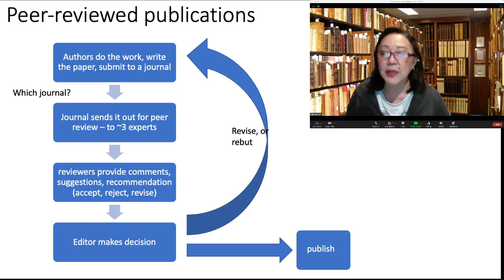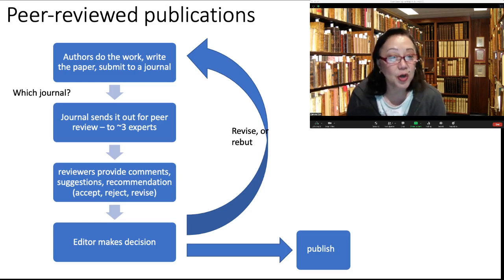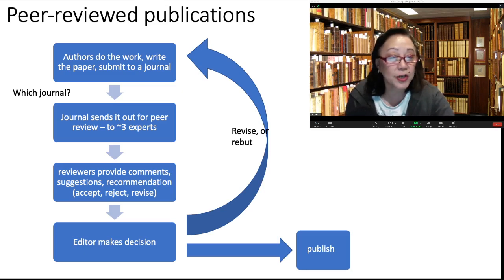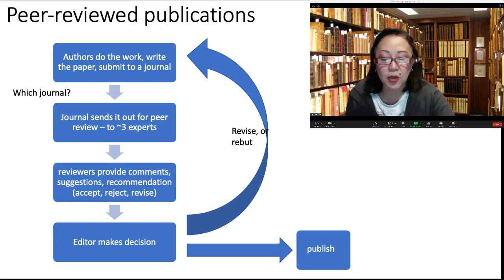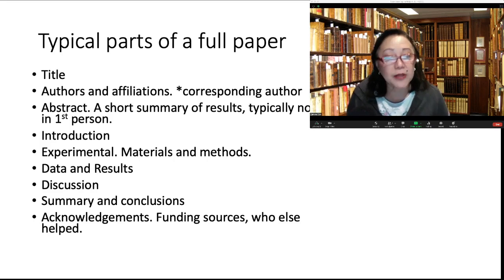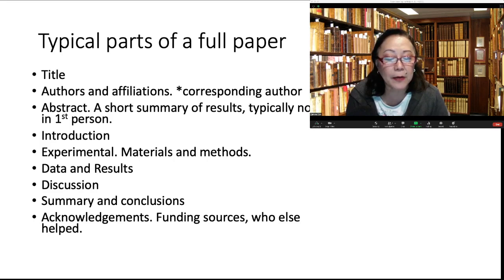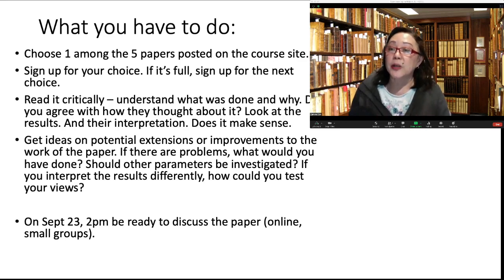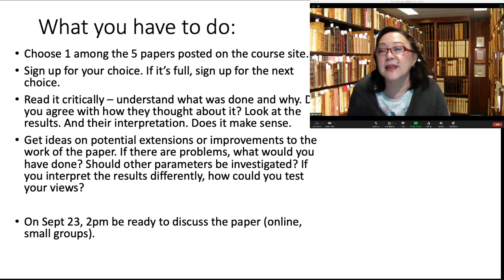Paper Critique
Here's a bit of info about peer reviewed publications, and some pointers about doing a paper critique. You don't need to submit anything, but be prepared to discuss your paper on our Sept 23 class.